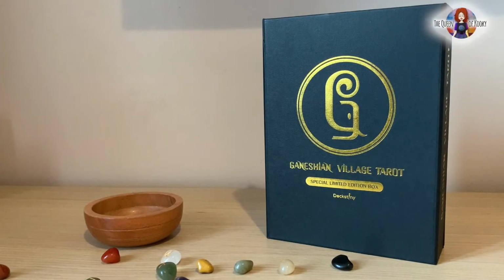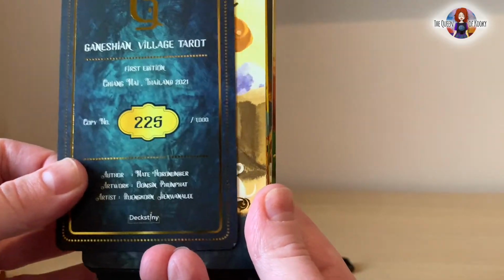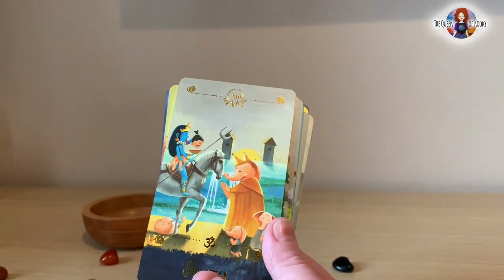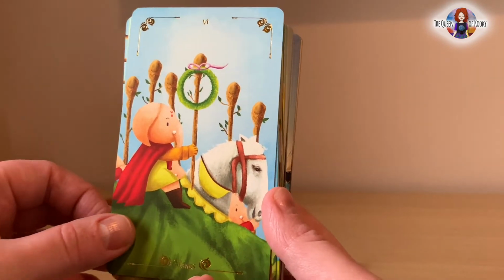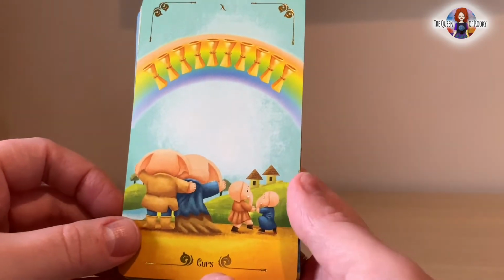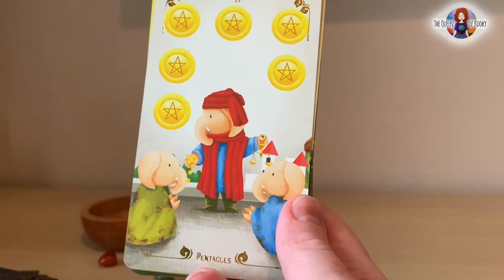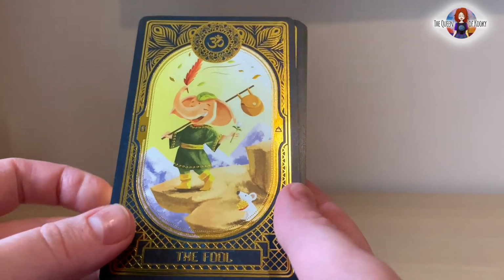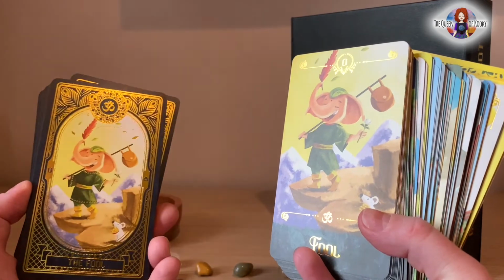The Ganeshian Village Tarot Special Limited Edition Box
The Ganeshian Village Tarot Special Limited Edition Box walkthrough

from DECKSTINY